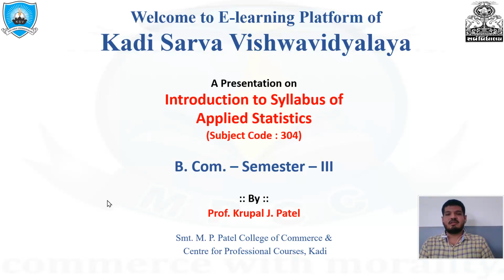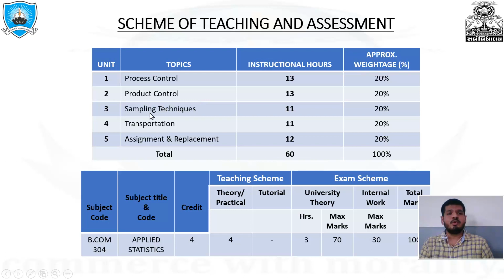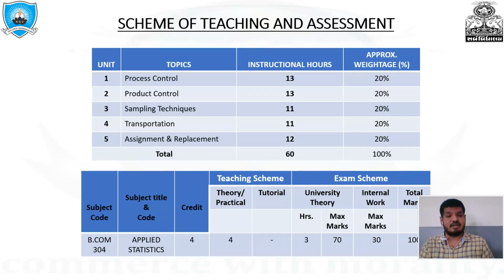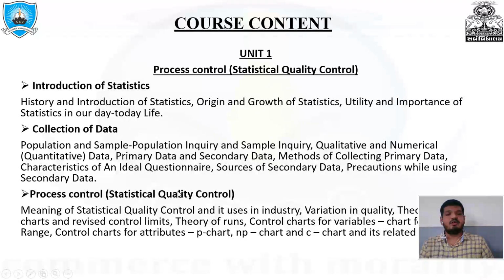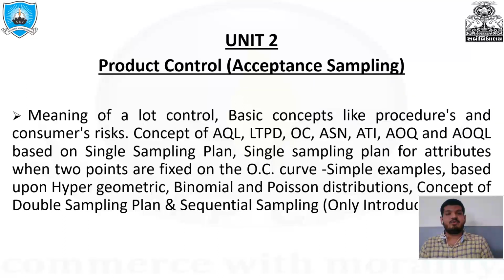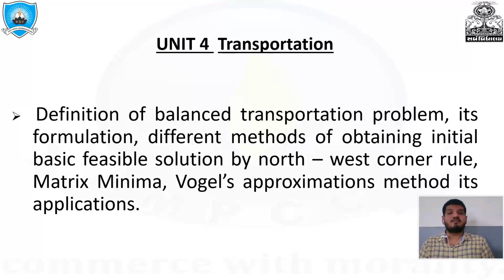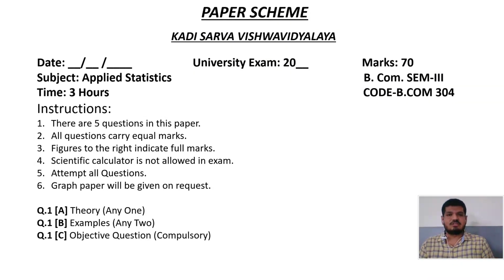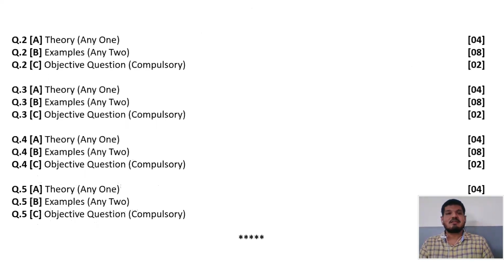Introduction to Applied Statistics :Brief information of the statistics subject : Kadi Sarva Vishwa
Brief information of the statistics subject

  relevance.